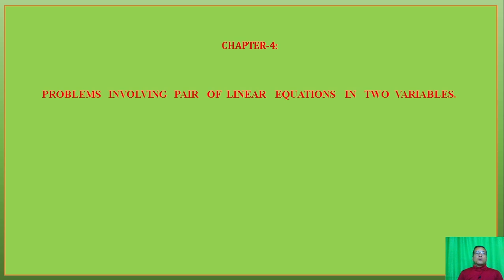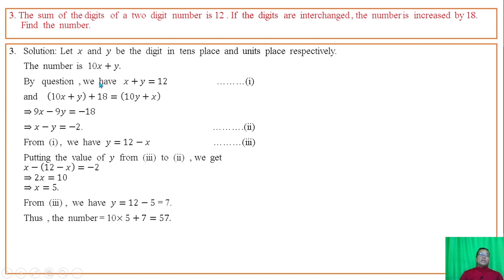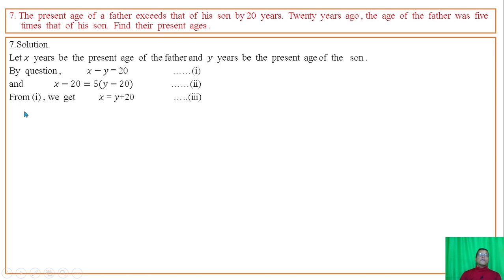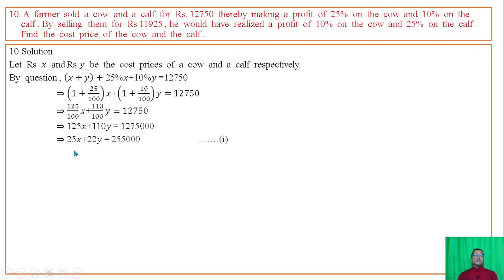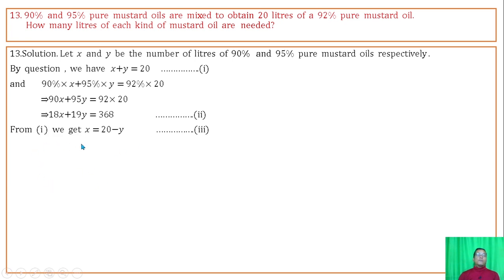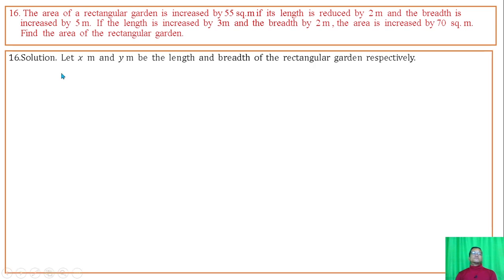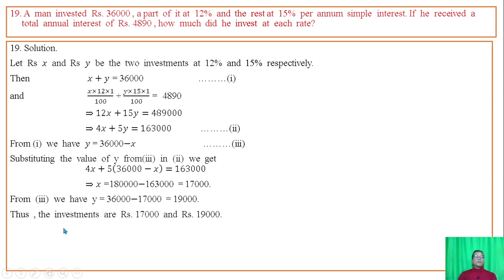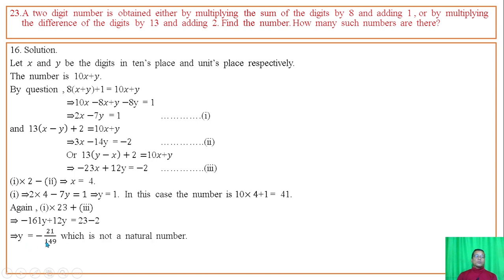CLASS-X : MATHEMATICS [BOSEM] EXERCISE-4.3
PROBLEMS INVOLVING  A  PAIR  OF  LINEAR  EQUATIONS
IN  TWO VARIABLES